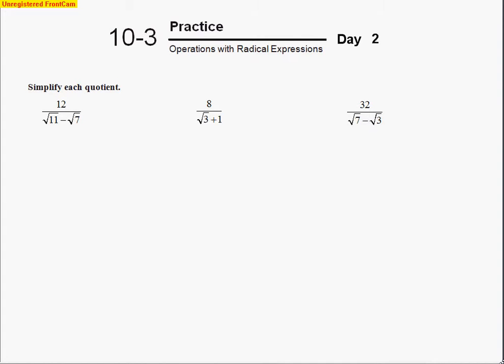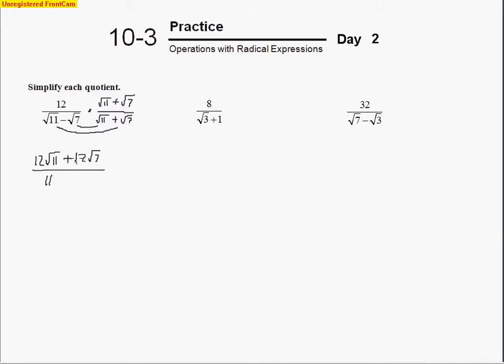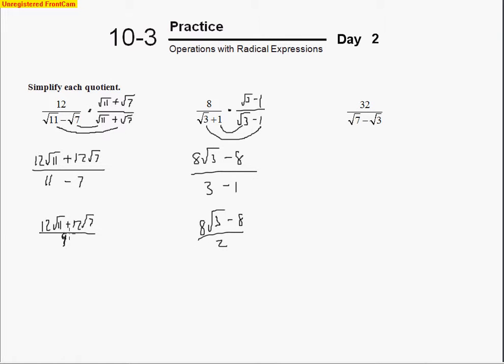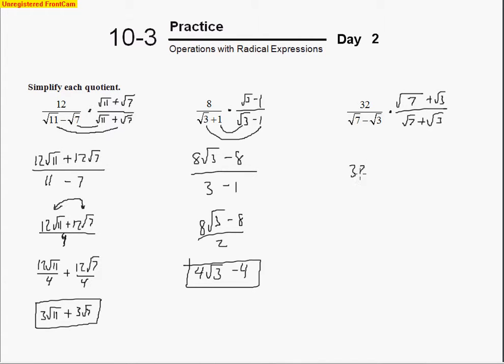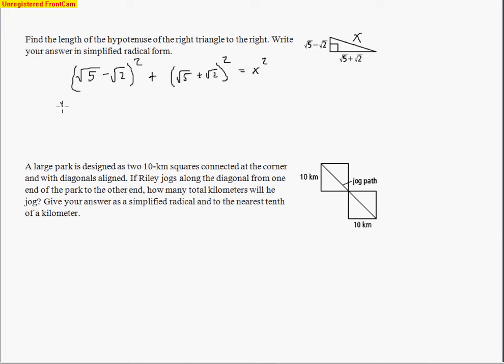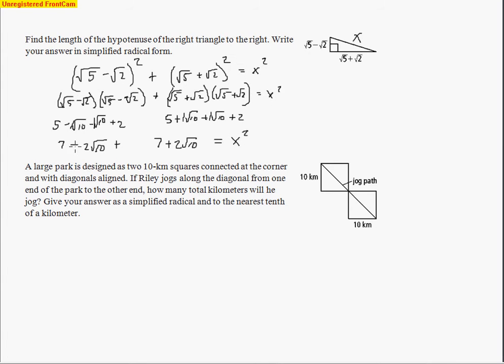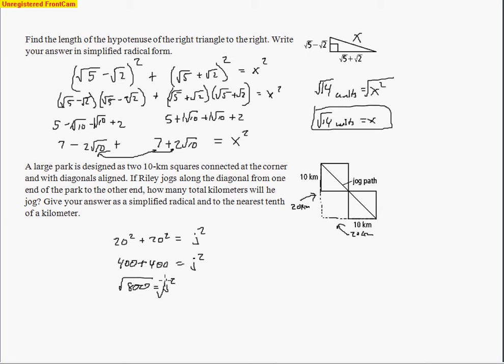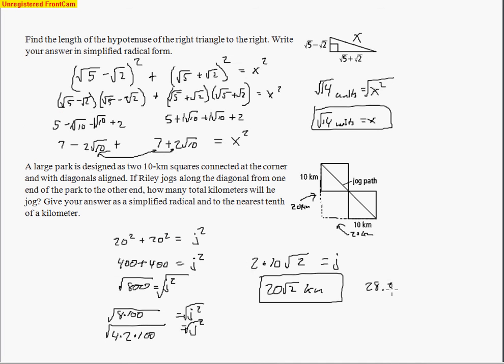10 3 Operations with Radical Expressions Day 2